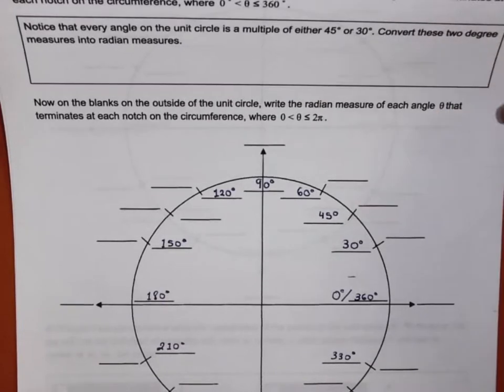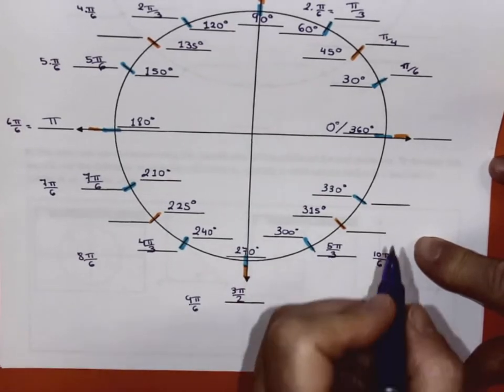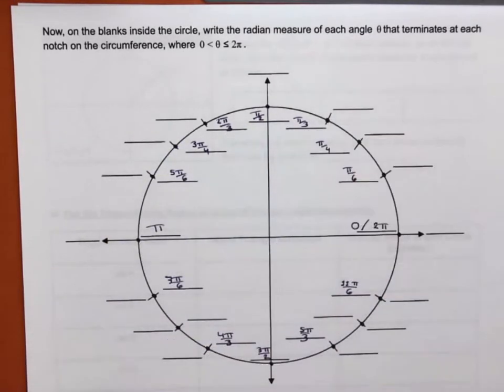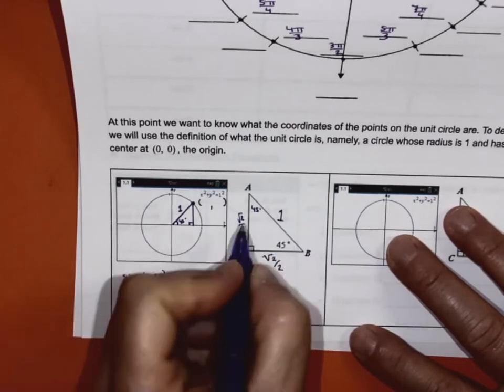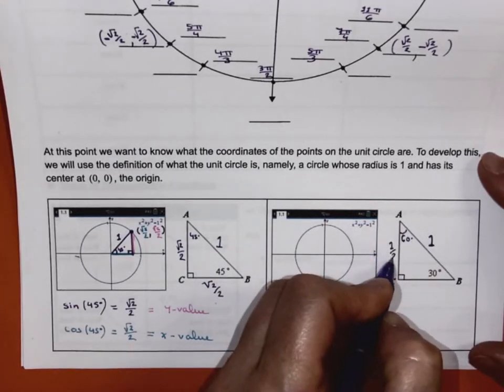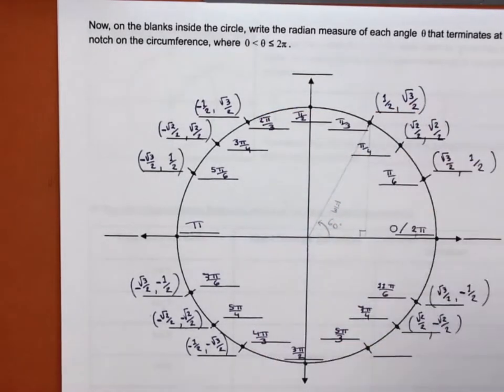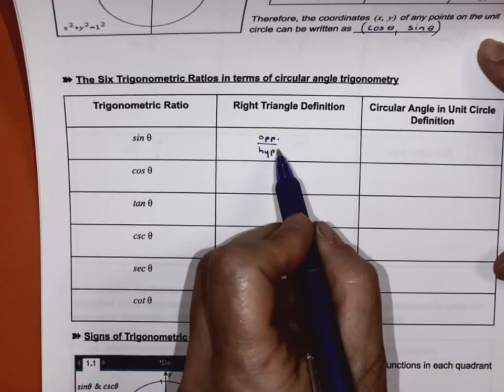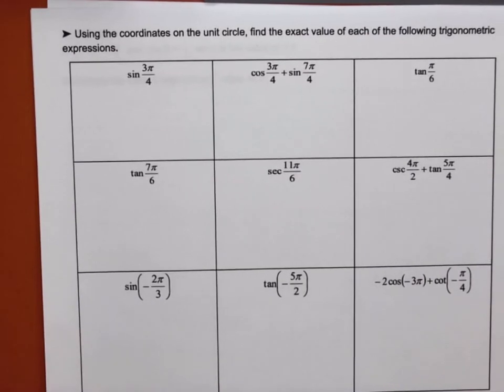The Unit Circle - Developing The Unit Circle